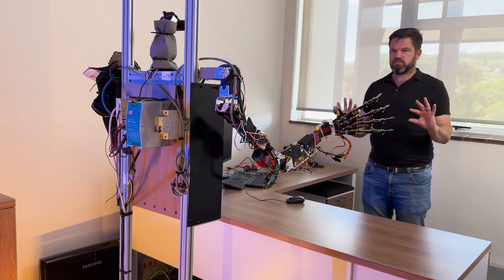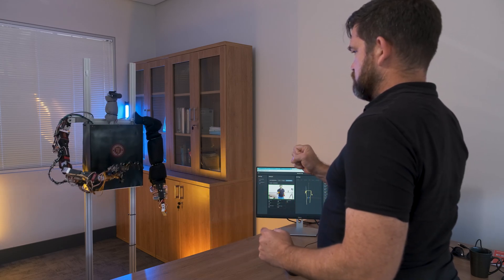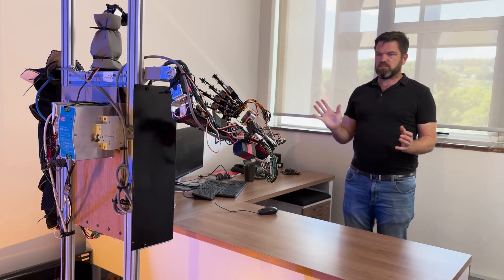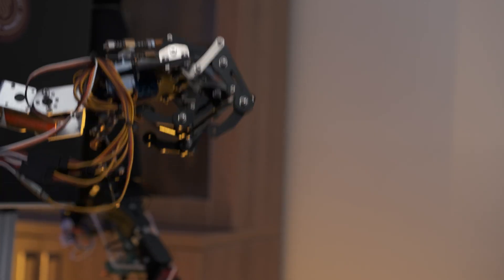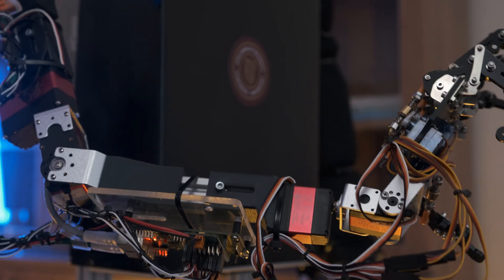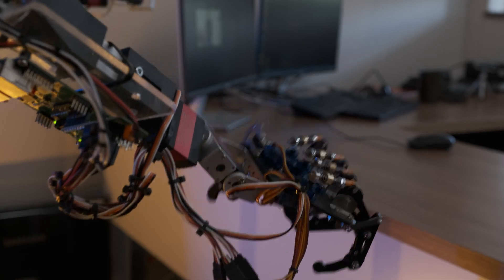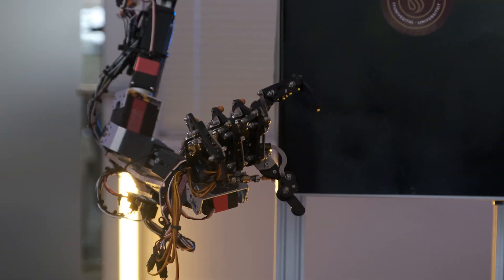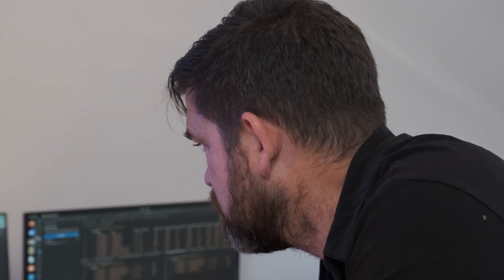Exciting developments in humanoid robotics at the Faculty of Engineering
The Department of Electrical and Electronic Engineering at the Faculty of Engineering, Stellenbosch University (SU) is paving the way in humanoid robotics with the unveiling of a cutting-edge research platform. This groundbreaking platform showcases advanced robotics technology and demonstrates the power of interdisciplinary collaboration within engineering.